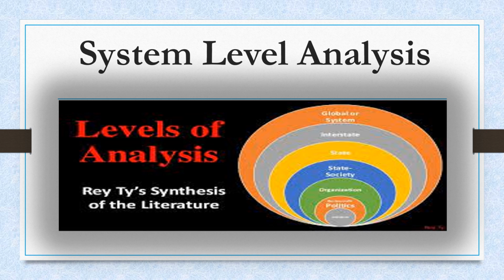unit 4 Theories of Wars 1 IGNOUMPSE006 by Dr Sushma Singh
The Video is about the IGNOU MPSE006 Political  Science, Content is in the story form.